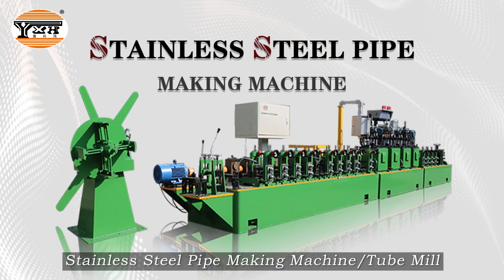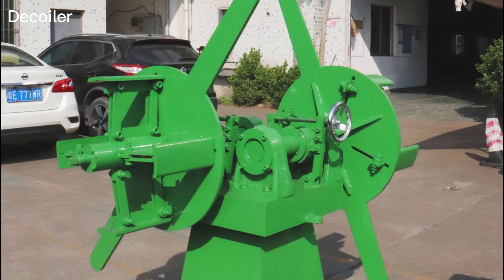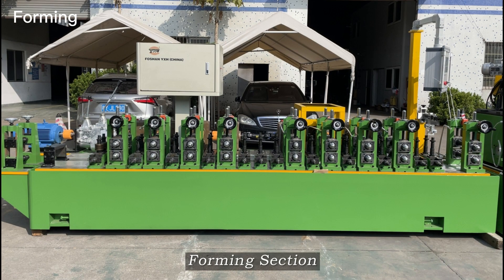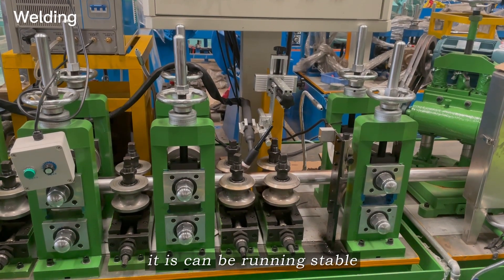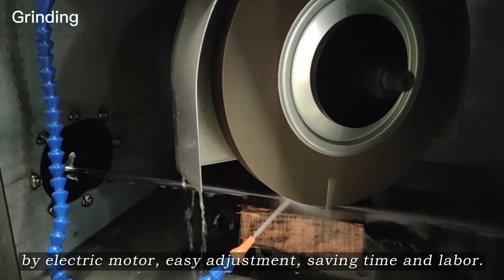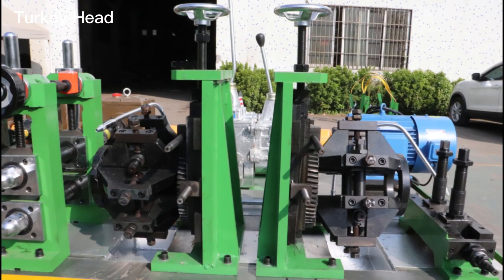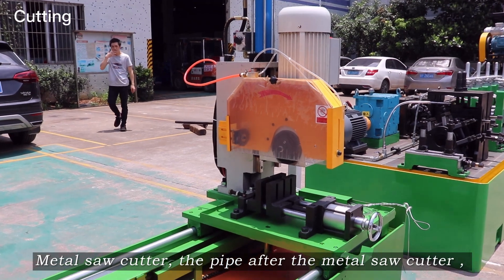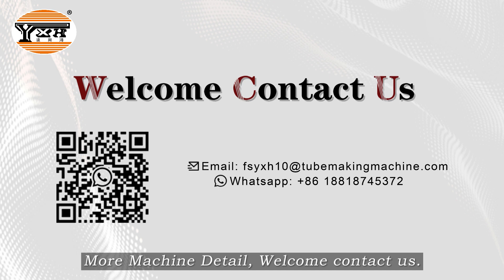Automatic TIG Welding Stainless Steel/Carbon Steel Tube Mill /Pipe Making Machine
our tube mill/pipe making machine can produce stainless steel pipe /carbon steel pipe with diameter 6-315mm, thickness 0.2-6mm.